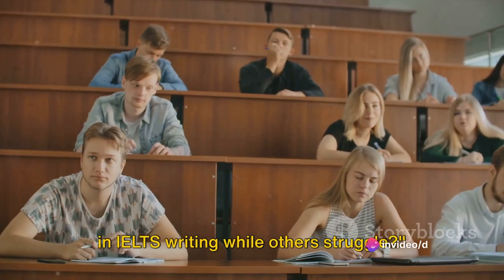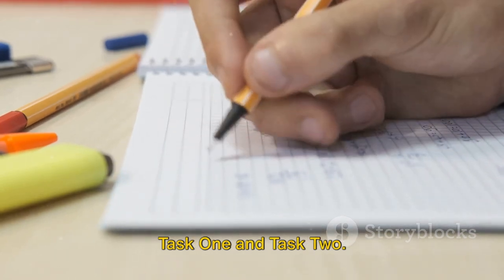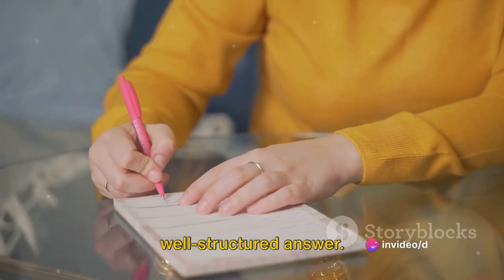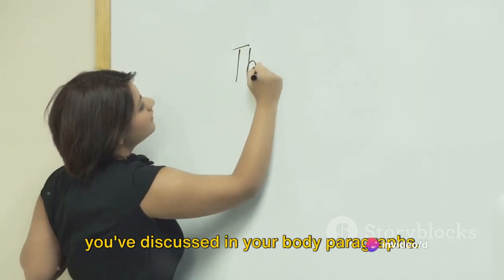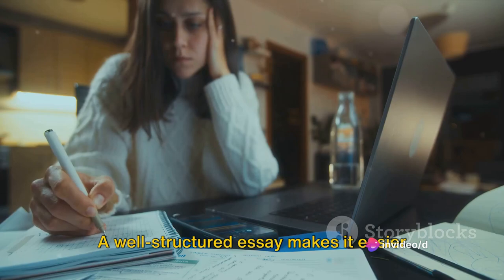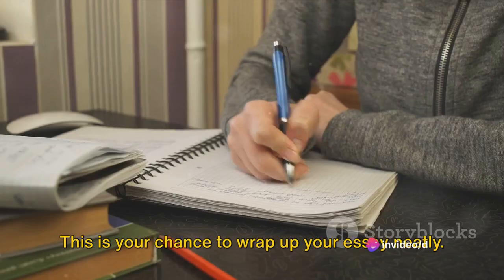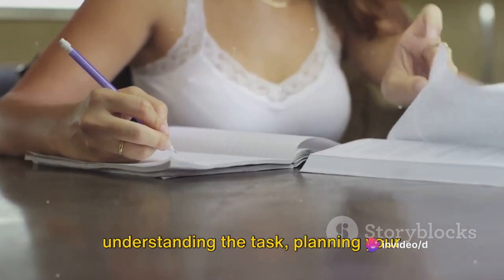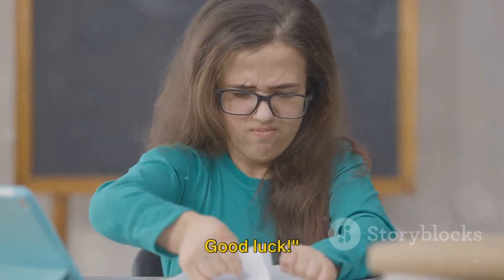Mastering IELTS Writing: A Comprehensive Class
In this in-depth video, we dive into the world of the IELTS writing section, providing a comprehensive guide to help you succeed. With soothing background music, you'll find this tutorial both informative and enjoyable as we cover crucial tips and strategies for each writing task. From analyzing essay prompts to structuring your responses, we leave no stone unturned. Enhance your writing skills and boost your IELTS score by watching now. Let's master the IELTS writing section together!

OUTLINE:

00:00:00 The Big Question
00:00:29 Understanding IELTS Writing
00:01:19 Step-by-Step Process - Task 1
00:03:13 Step-by-Step Process - Task 2
00:05:08 Recap and Final Tips